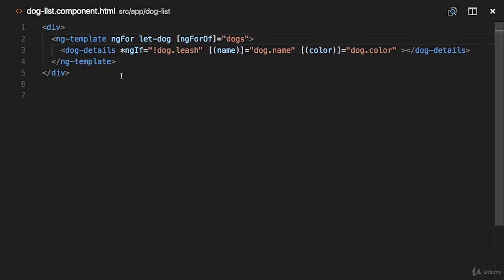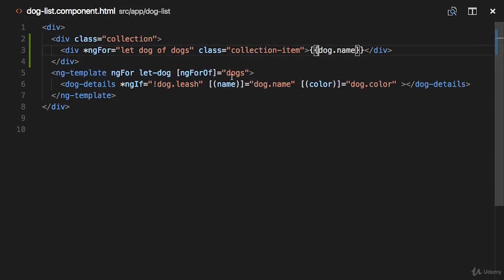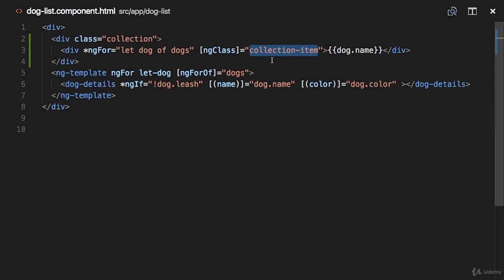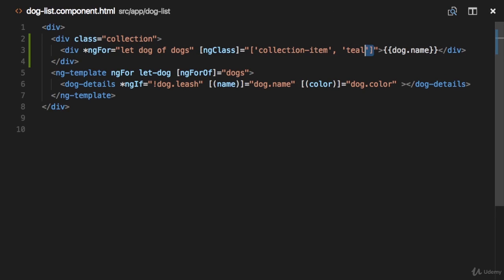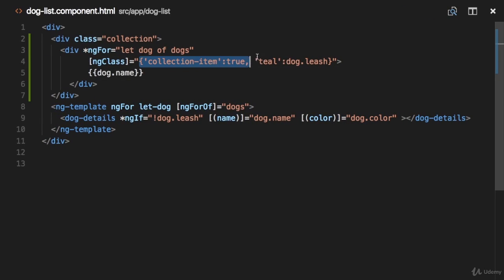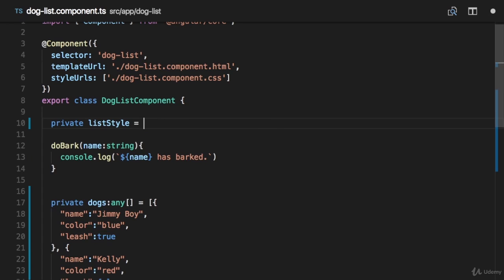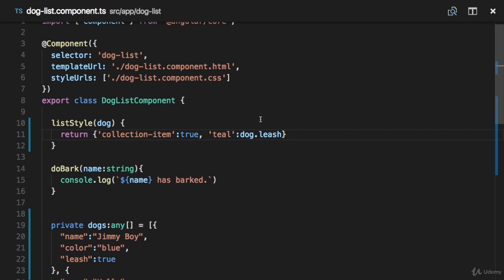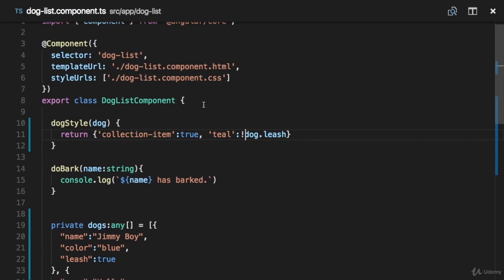019 Dynamic Class Names with ngClass